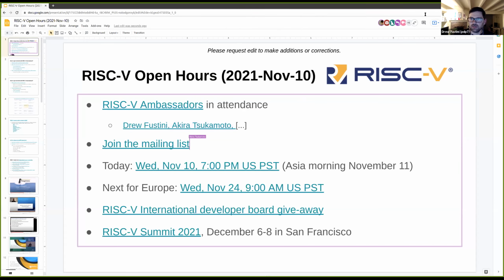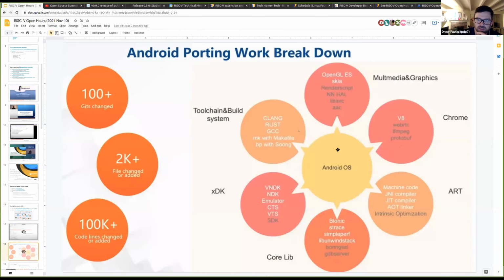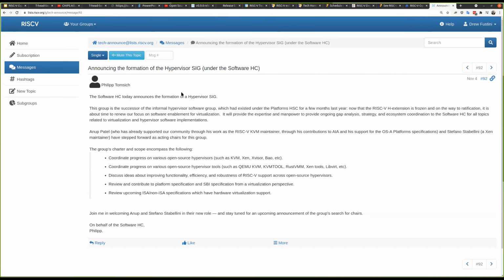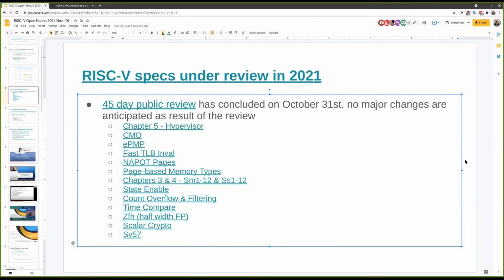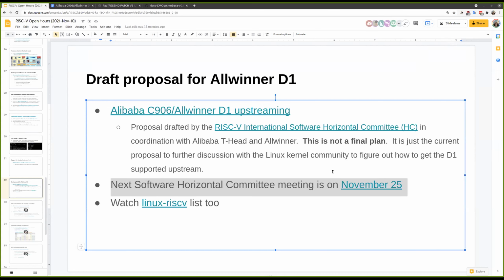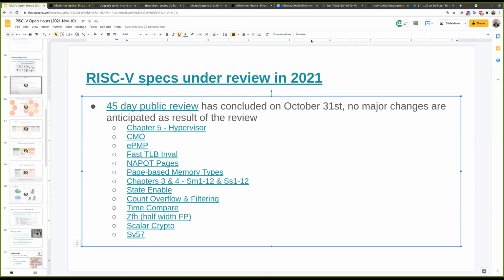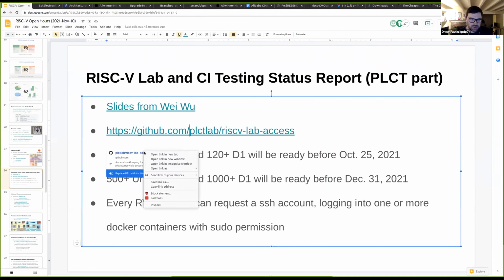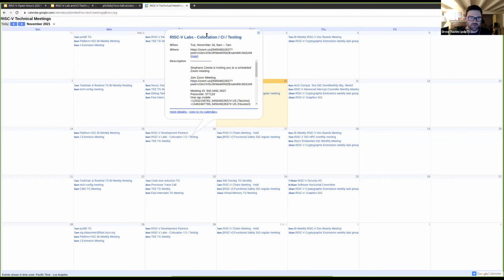Open Hours November 10, 2021